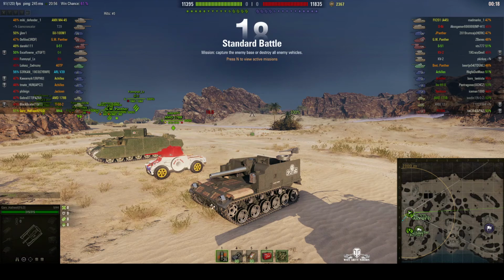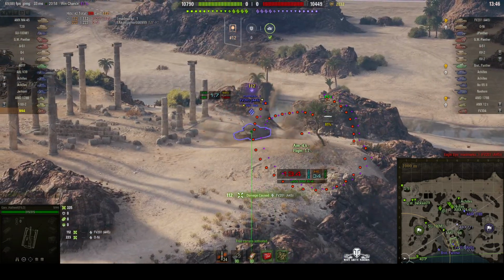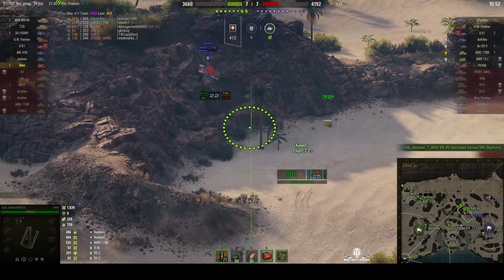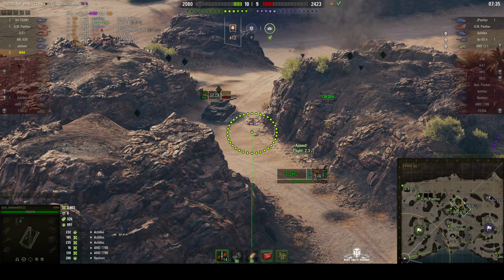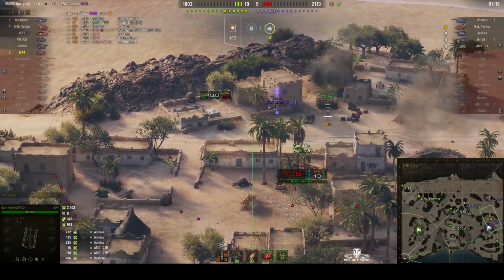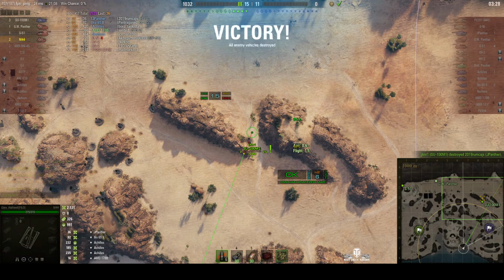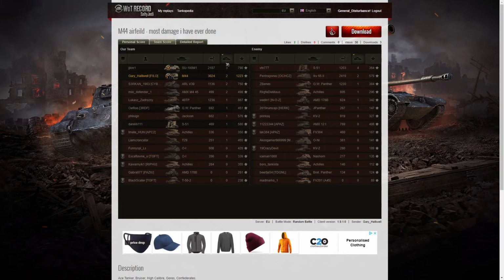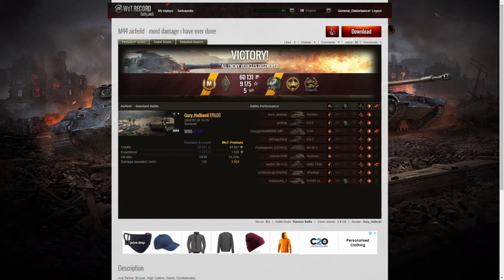M44 - Ace Tanker, Gore's Medal, High Caliber & Confederate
This replay is from 26 July 2020 on Airfield. The player, Gary_Halliwell [FILO] in the M44 was awarded an Ace Tanker, Gore's Medal, High Caliber and Confederate.